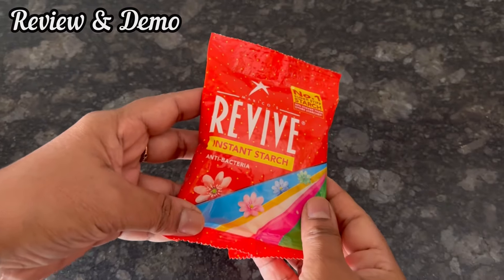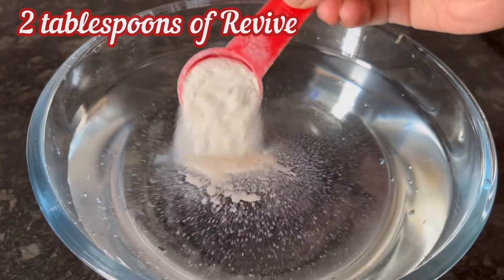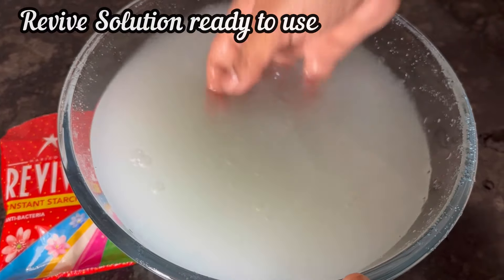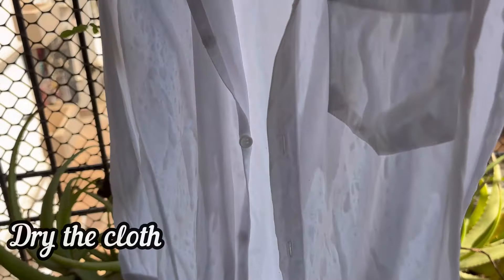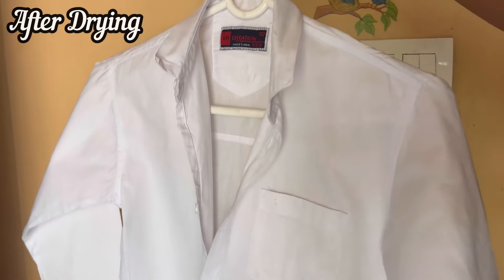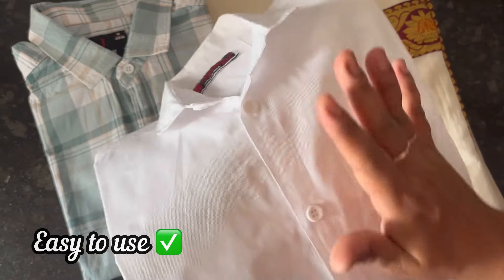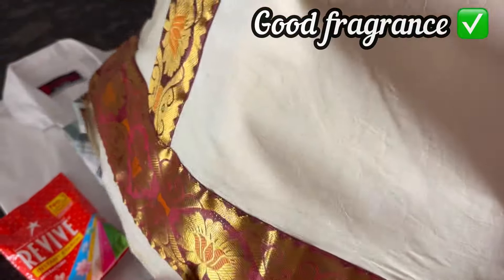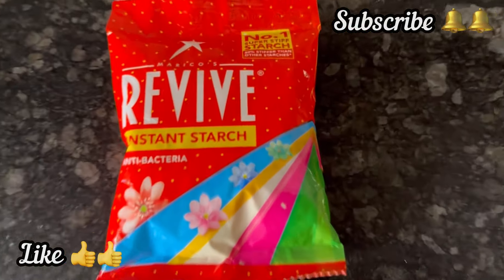How to use Revive Instant Starch | Revive Instant Starch Review & Demo | Revive Stiffener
Link for REVIVE

Hi everyone let’s see the Review & Demo of Revive Instant Starch Powder